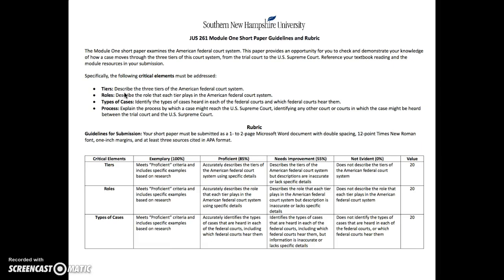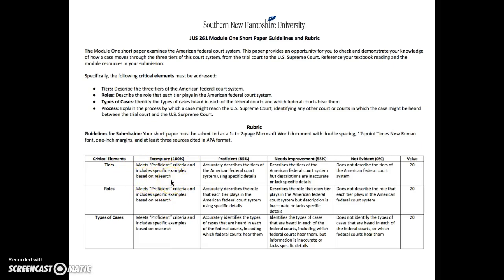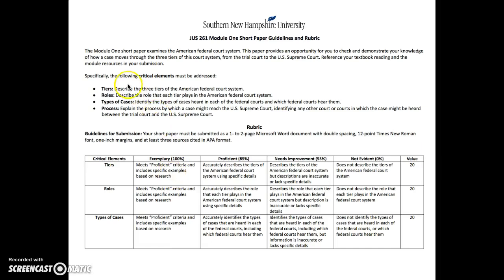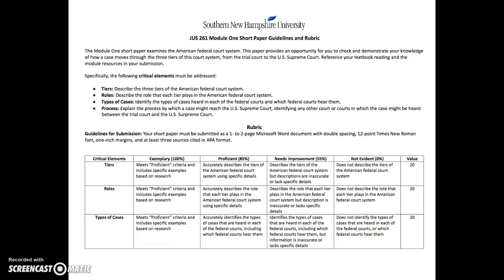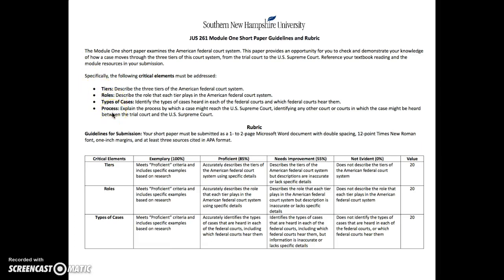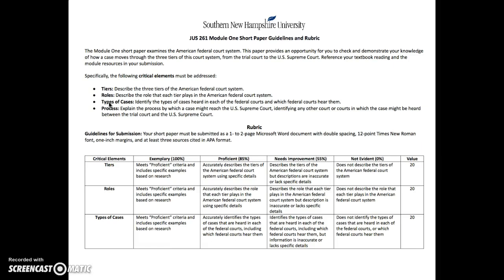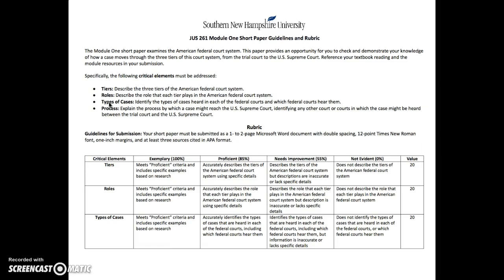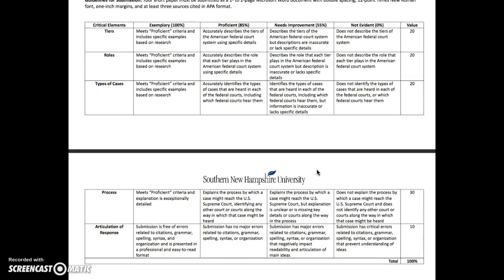JUS 261 MOD 1 - 18